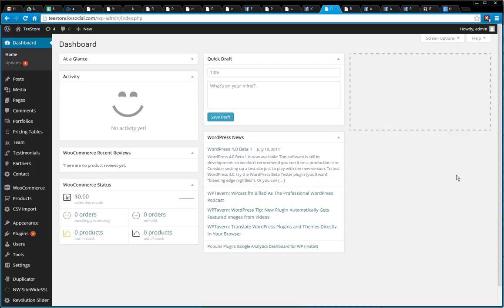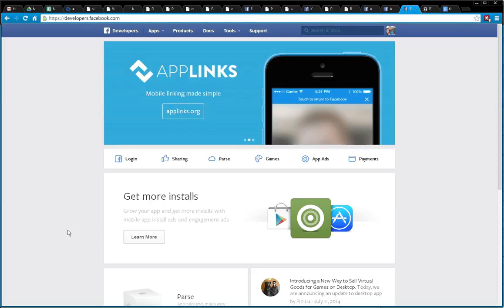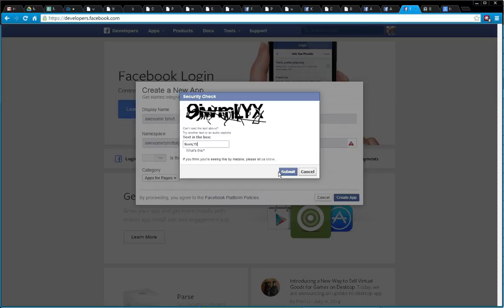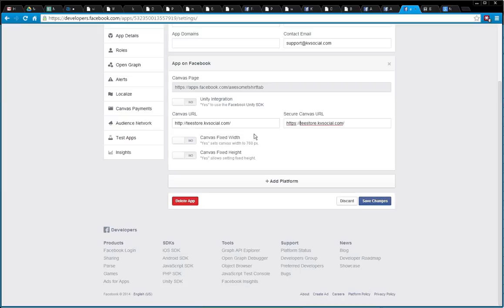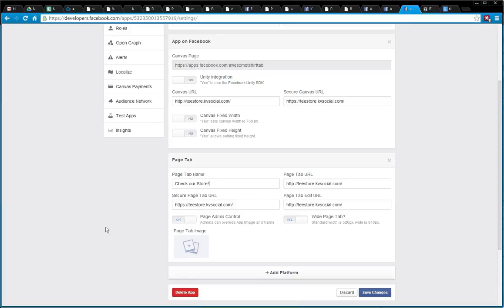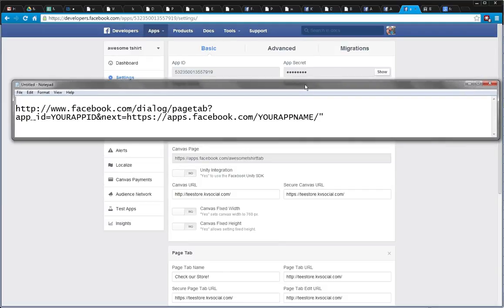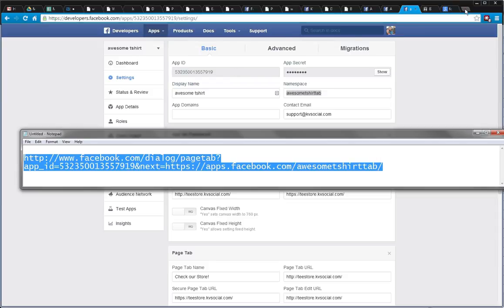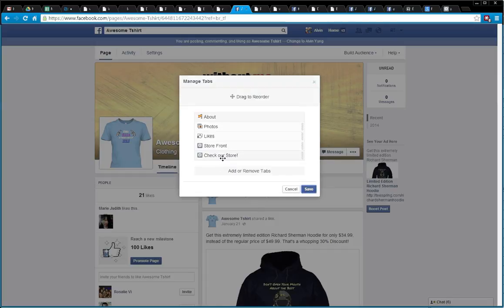How to Install WordPress Theme HD - (Adding your Store to your Facebook Fan Page ) - Step - 8